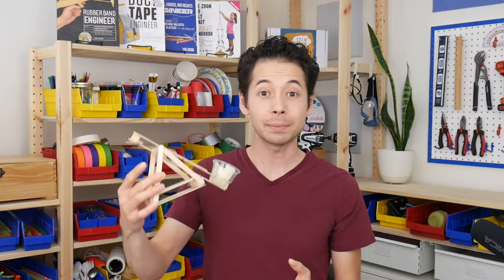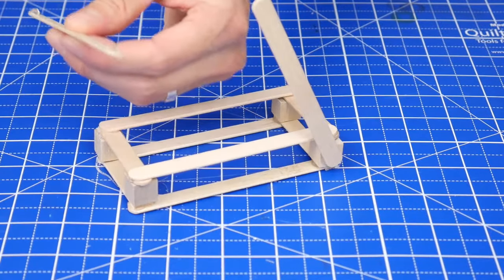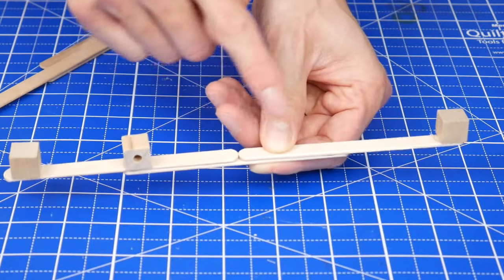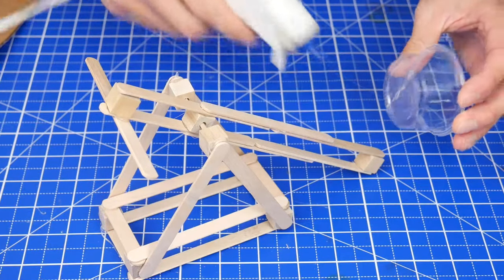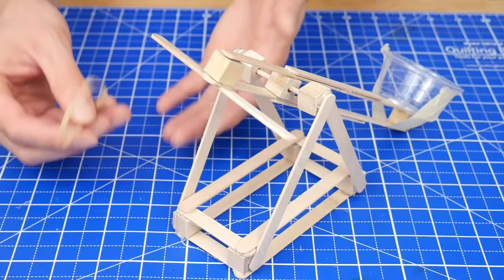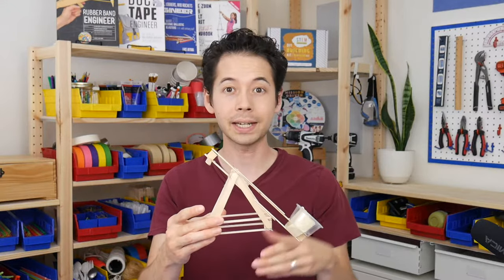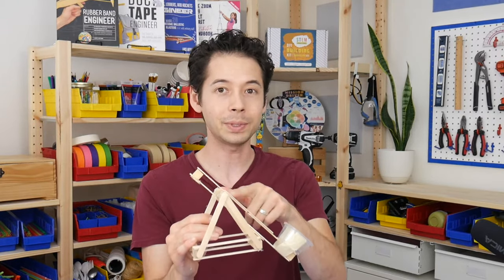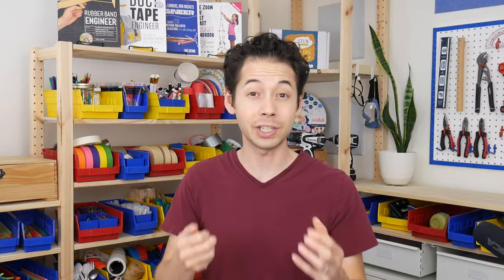Young Engineers: Class 1 Catapult - Easy and Fun DIY STEM Project for Kids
for more projects like this
Craft cubes: amzn.to/2XVcgqu
Wood beads: amzn.to/3afBiFu
Cups: amzn.to/3kyAIaF

Class 1 Catapult
A class 1 lever puts effort on one end, the work on the other, and the fulcrum somewhere in between. This project illustrates this fundamental tool while also delivering some high-flying projectiles!